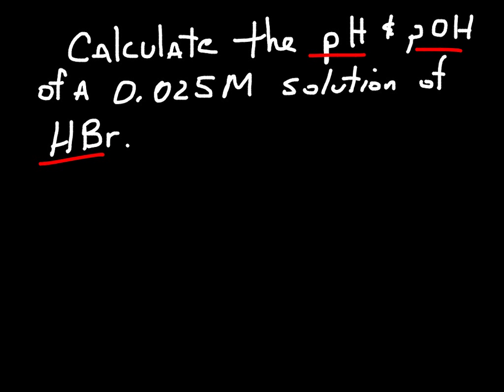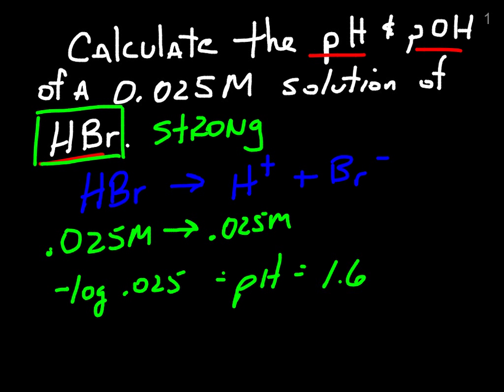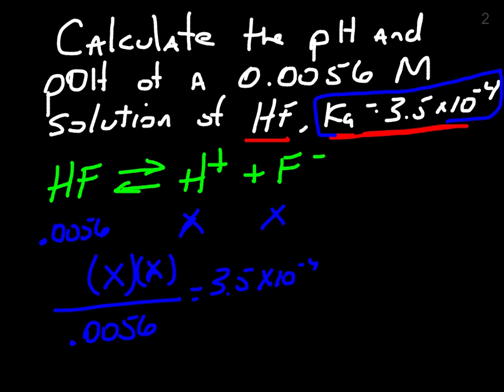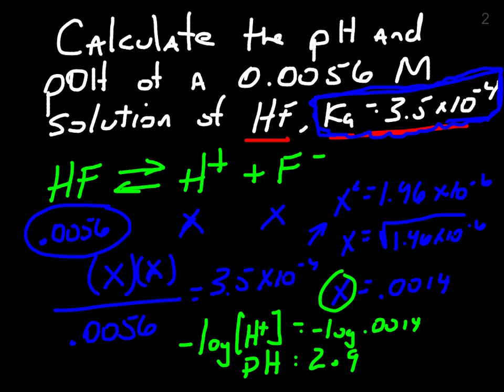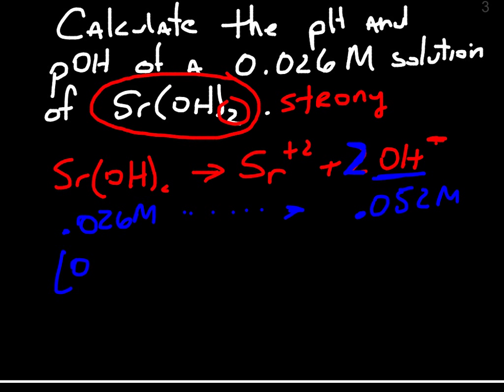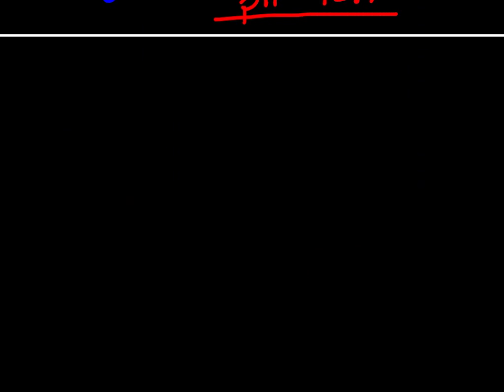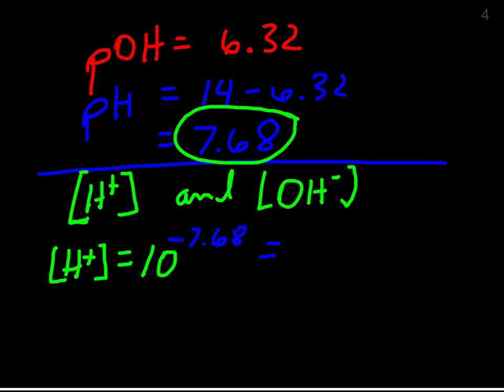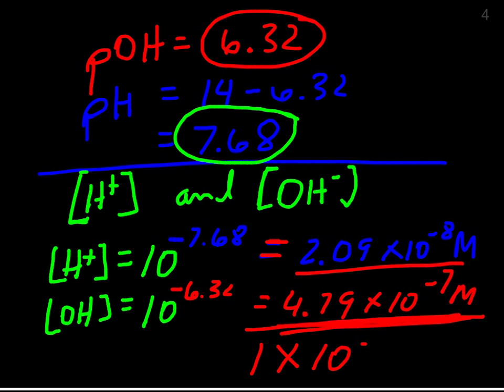21.4 pH problems